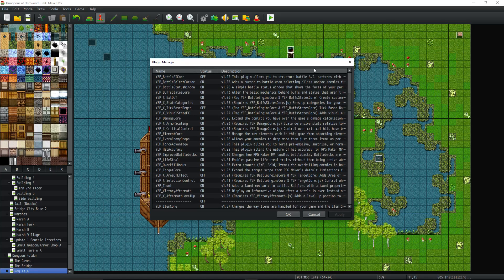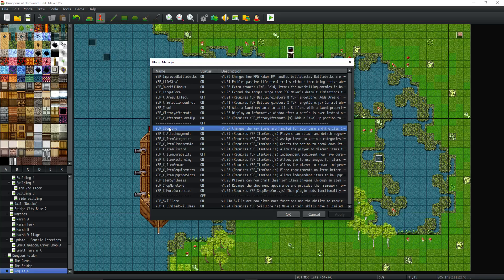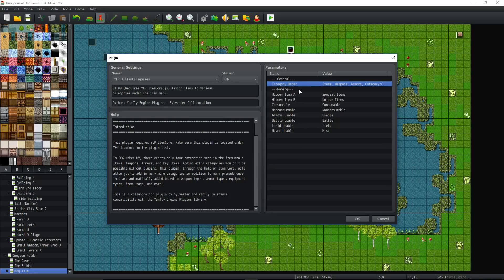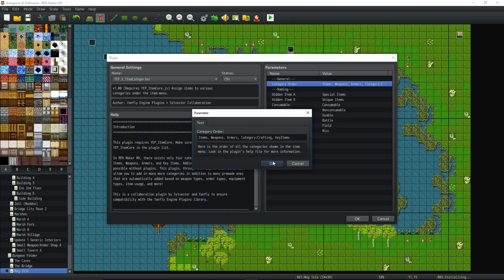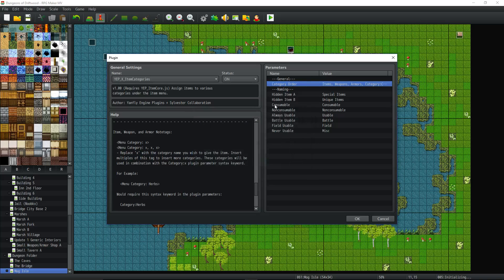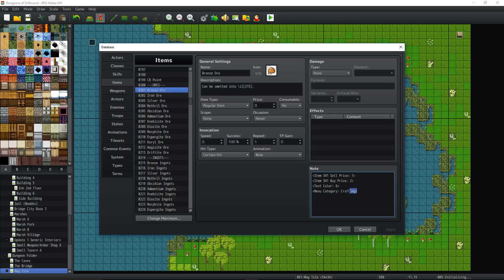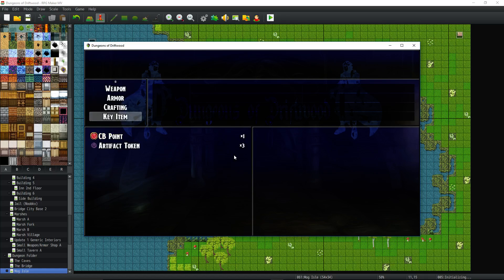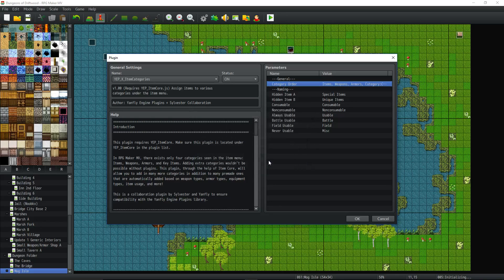MV Plugin Guide - Item Menu Category from YEP - RPG Maker MV Tutorial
How's it going everyone, in this special request RPG Maker MV tutorial I'll show you how to quickly and easily setup and use your Item Category plugin from Yanfly Engine Plugins(YEP). Simple download the plugin from the link below, place it into your game/js/plugins folder, open your plugin manager and add YEP_X_ItemCategories below YEP_CoreEngine and YEP_ItemCore. Those are the only two plugins that are needed as far as I can tell, but this plugin works will almost every plugin out there unless it directly changes the item menu scene. So there could be some incompatibilities if you're using plugins that already change the way your item scene is being displayed. Modify the top plugin parameter to include Category:Name, (change Name to the name you want your category to be). Add the note tag Menu Category: Name to the item's notebox to make it appear. Save the project and test it out. That's pretty much it. :)